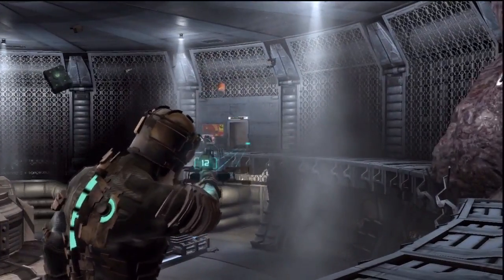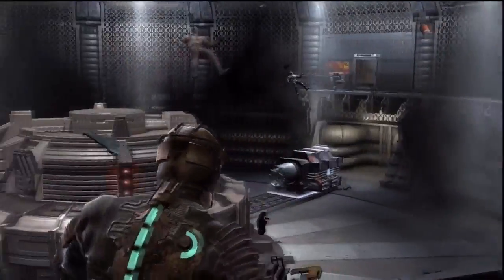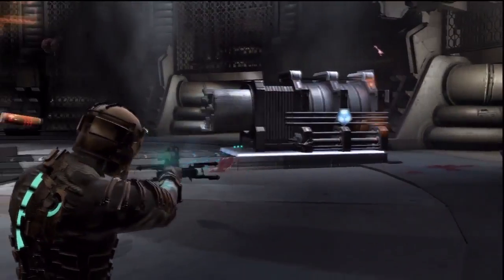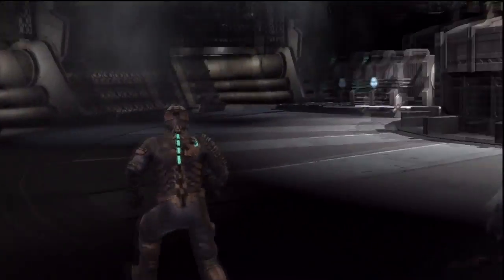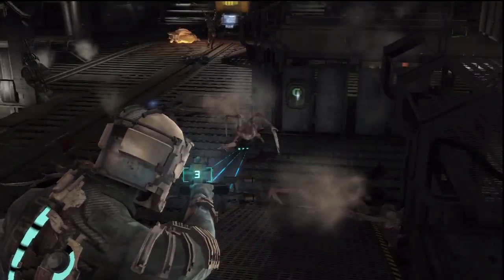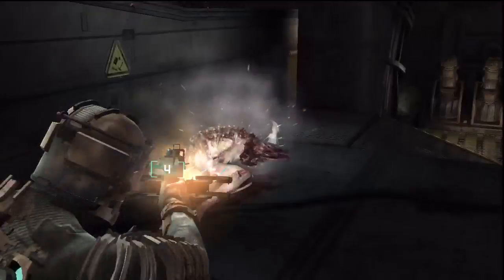Dead Space Impossible lvl 2 & 3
This is video and commentary on me giving tips, and hints to get through the hard battles on Dead Space (impossible difficulty) I also add in some tips to help players throughout the game who want to accomplish this feat. This video was strictly for my blog and not for people to assume it was full gameplay of the game.

Song in the intro is by Chamillionaire - On The Grind Homie